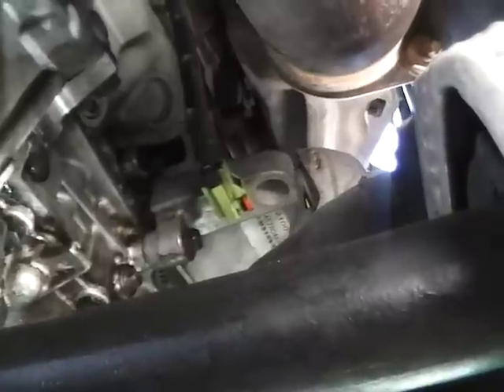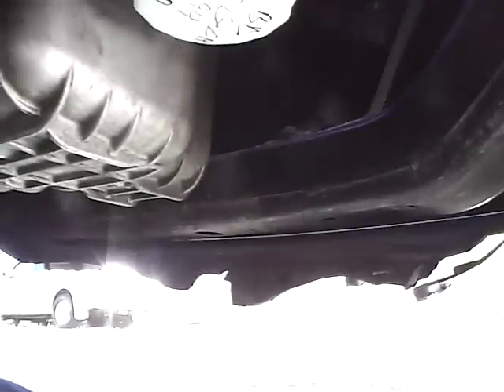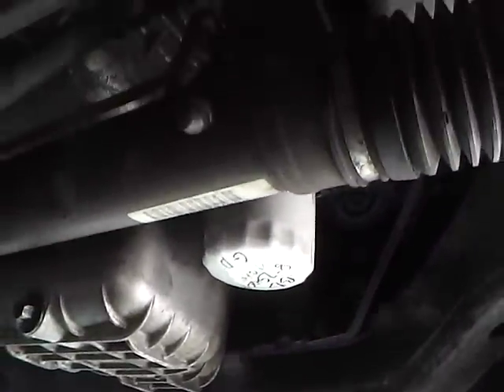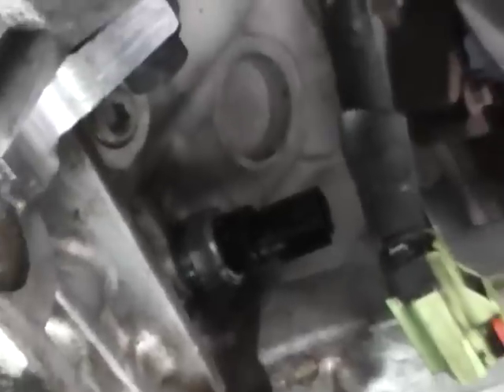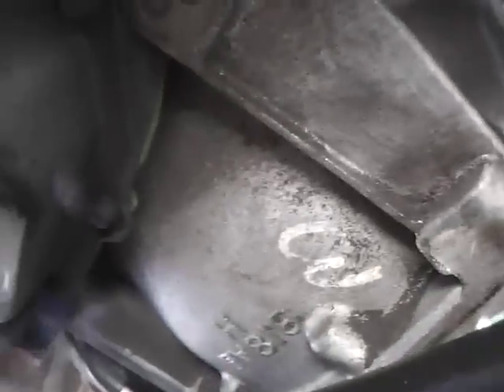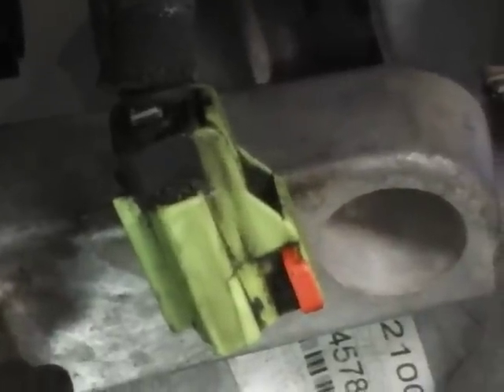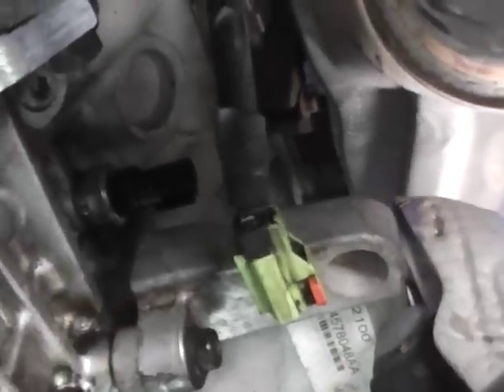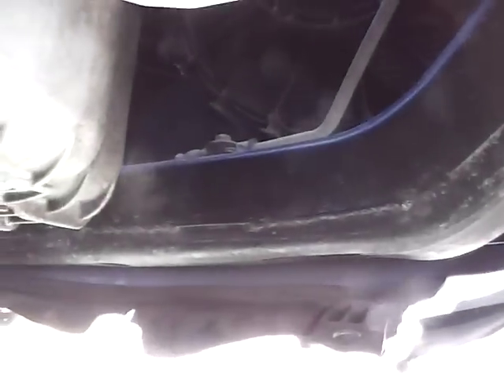Dodge Magnum oil pressure switch/oil pressure light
Replaced the oil pressure switch on my Dodge Magnum 2.7L V6
Pretty simple do it yourself and the oil light hasn't come on-fixed!